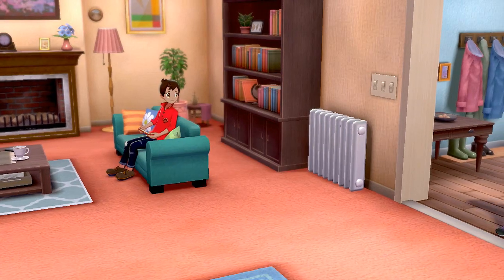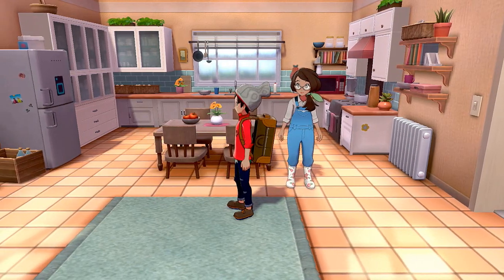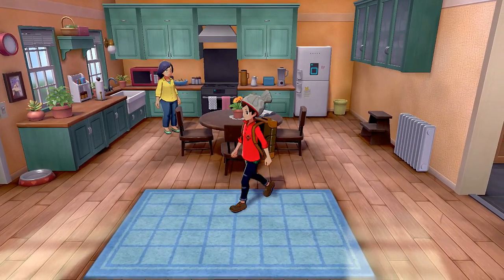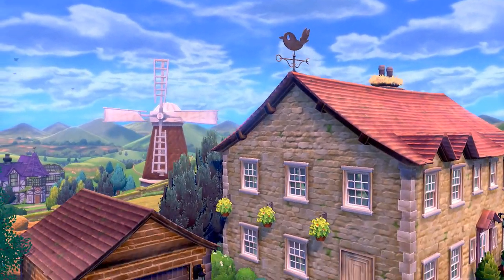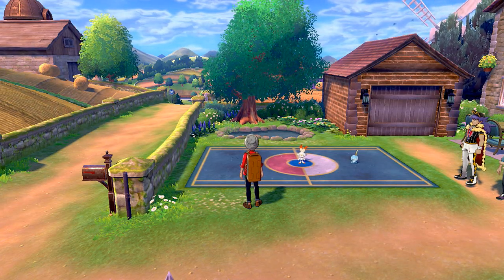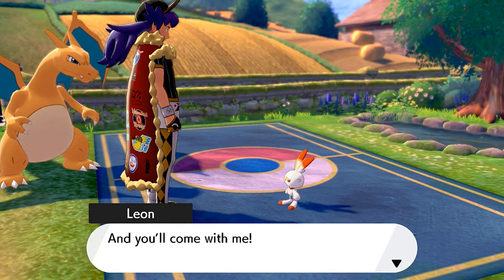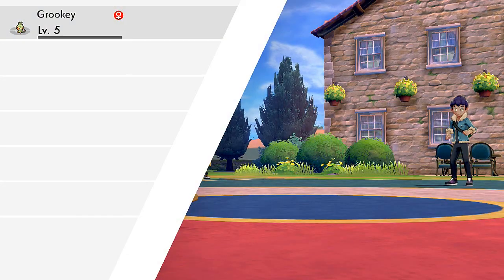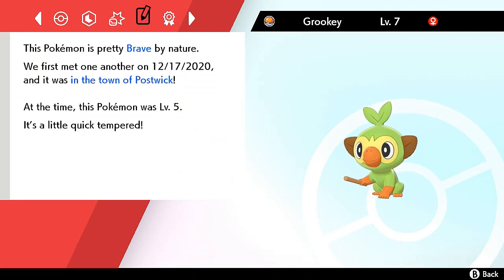Pokemon Sword / Shield Walkthrough Part 1: Galar Beginnings! (10 Year Anniversary Special)